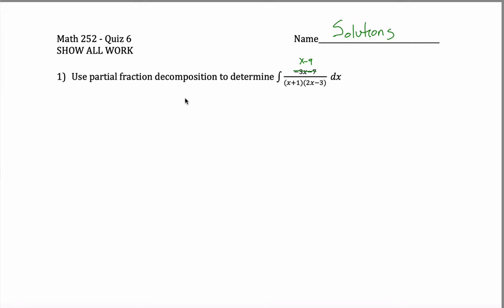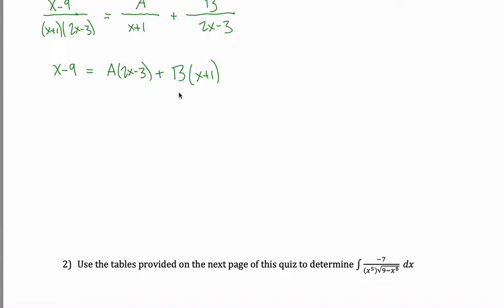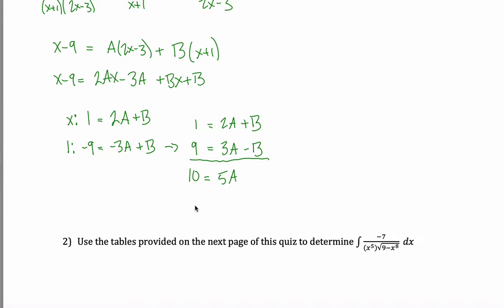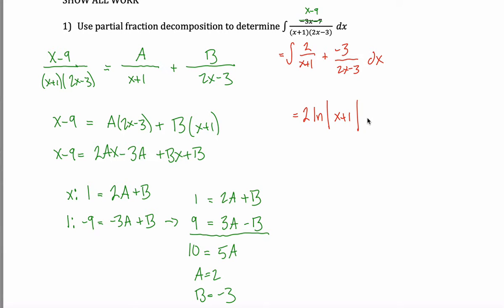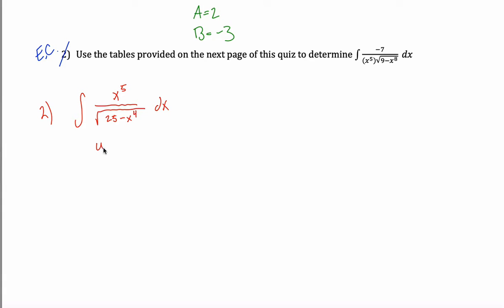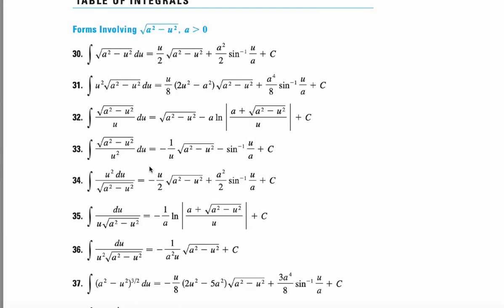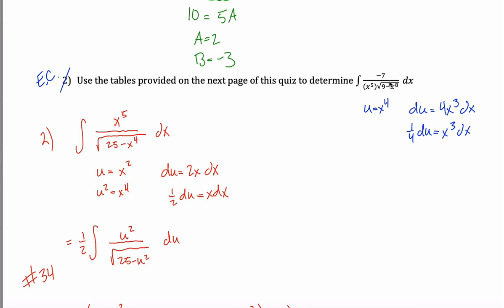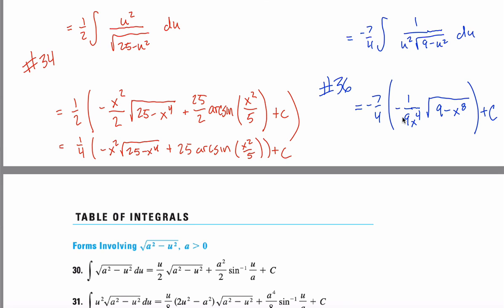Partial Fraction Decomposition and Integration Tables Quiz